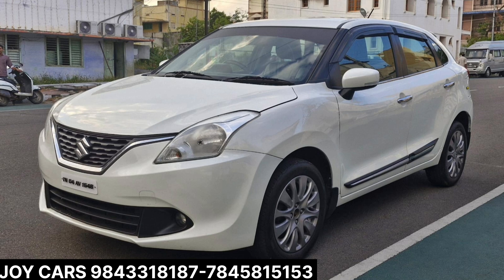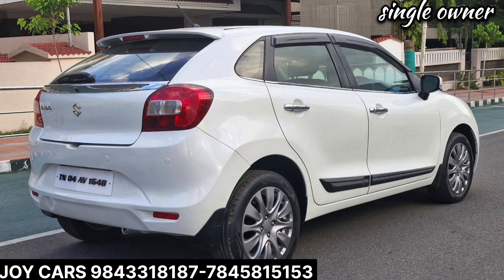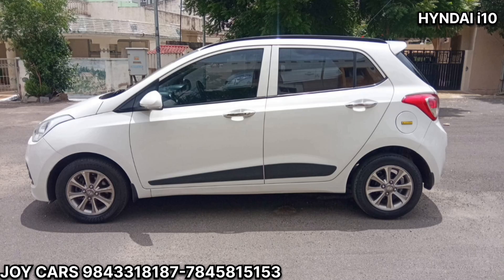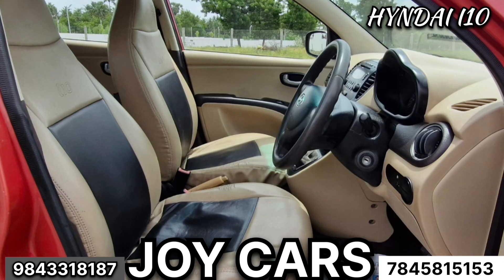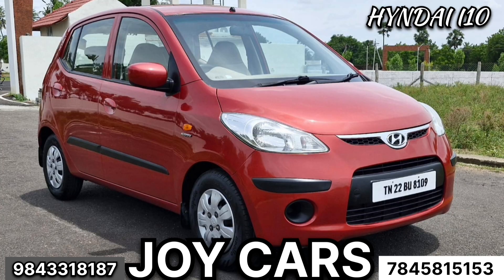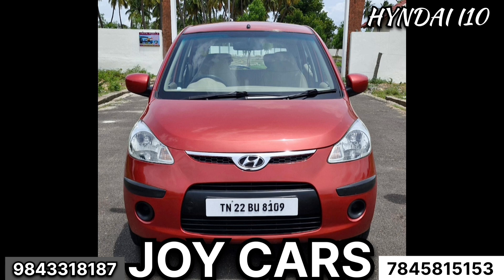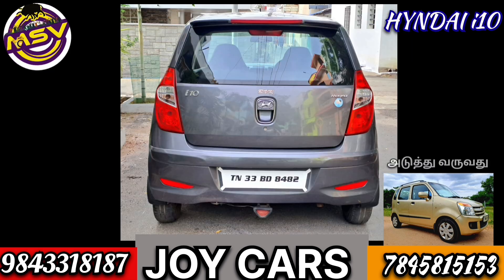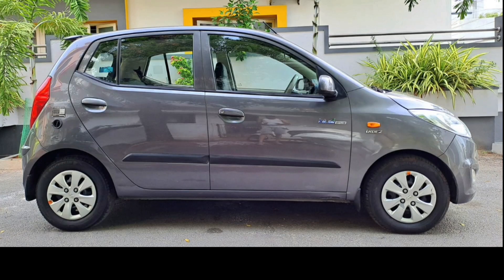SECOND HAND WELL MAINTAINED USEDCARS FOR SALE ERODE